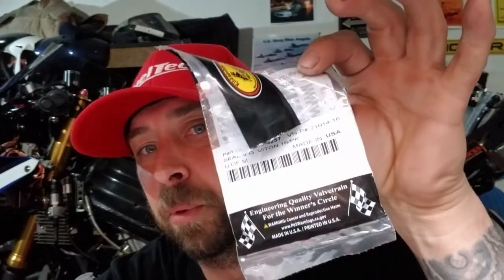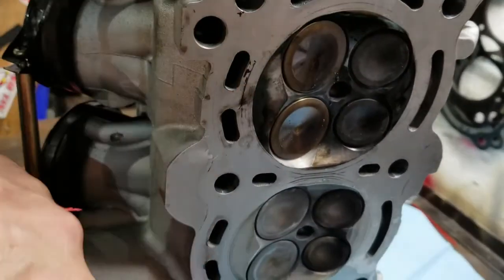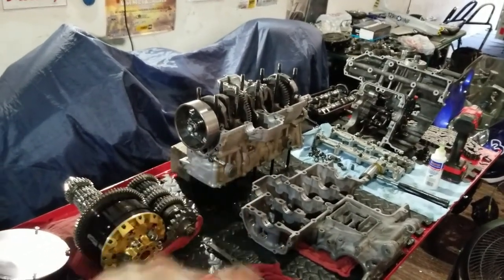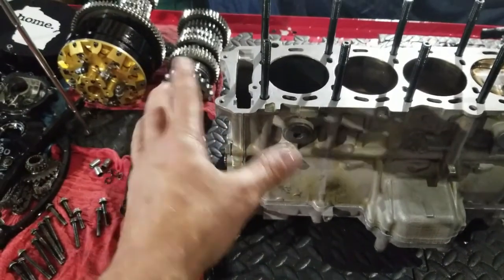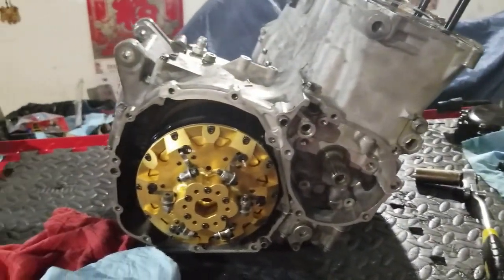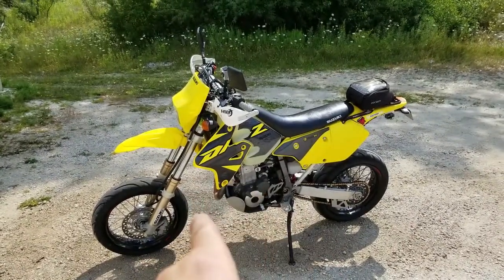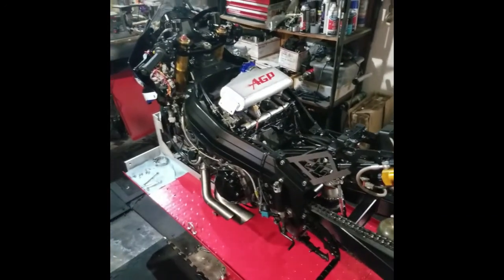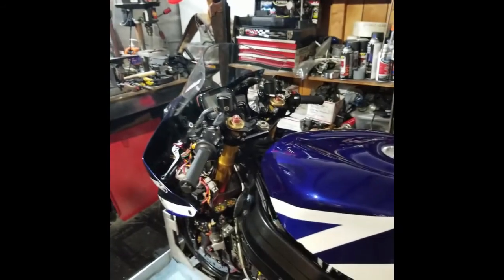ANOTHER DISASTER AVOIDED!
I INVESTIGATE AN OIL ISSUE AND ADDRESS A FEW OTHER THINGS ON THE TURBO 1K